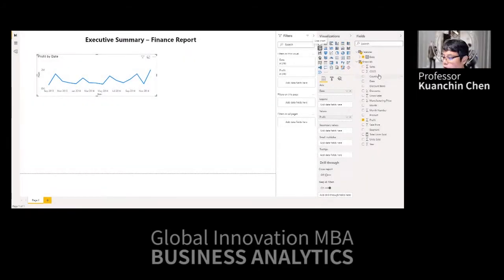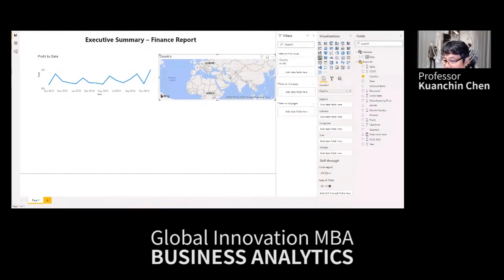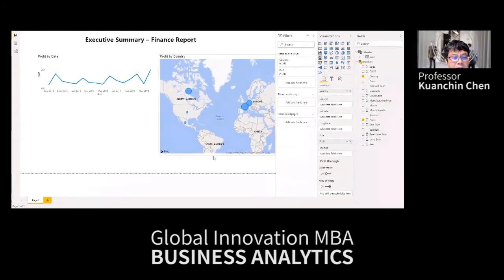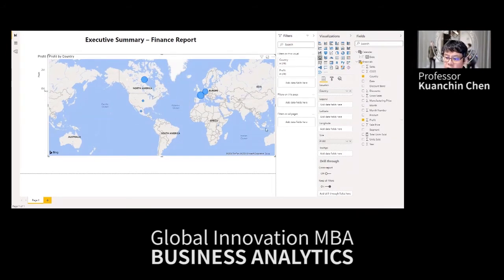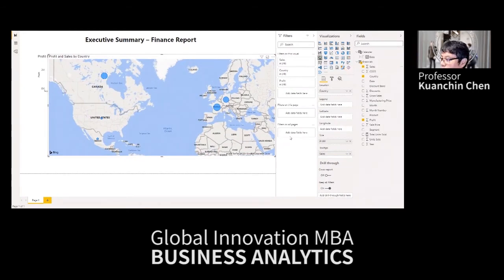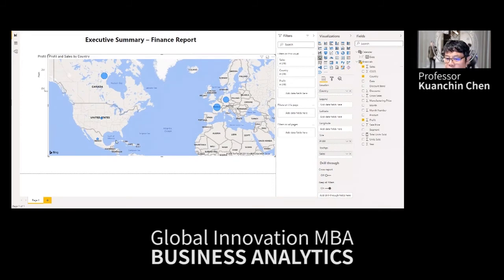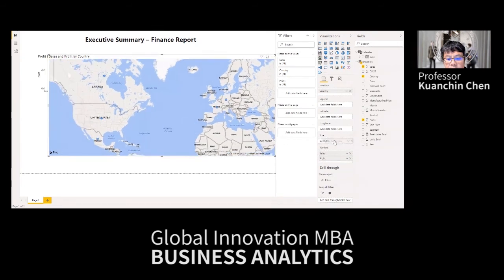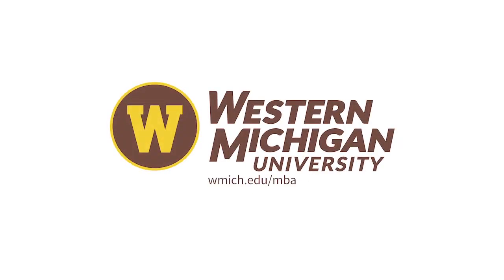可視化圖示應用，帶你用數據分析翻轉 EXCEL- Kuanchin Chen 教授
課堂上，教授引導同學實務操作，耐心解釋不同的圖表中需要注意的應用細節與非直觀選擇的功能，例如：全球銷量各地占比及現況。

從 Power BI 的觀念建立、分析數據前的基本準備，到導入外部數據資料、分散式報表、檔案的自動結合及數據整理，計算出量質與 DAX 函數，深入淺出由基礎觀念一步一步領略進階知識，產出可分析之正規資料表，藉由圖像輸出建立交叉分析篩選，從而展開多層次的分析圖表，最終成功建立的視覺化報表是同學們在此次課堂中最好的收穫。

藉由圖表的方式，讓數據應用透過「影像視覺化」更好地呈現，並且針對不同的客群做資料整合，根據各個企業層級間不同的使用需求靈活調整，運用圖表讓資訊不再單調乏味，而這也正是這門數據分析課程的魅力所在。